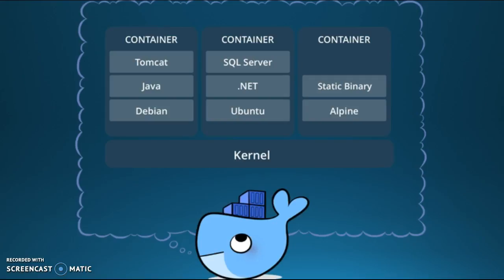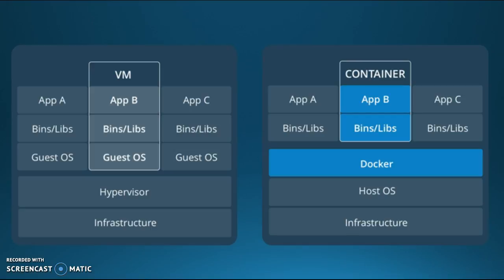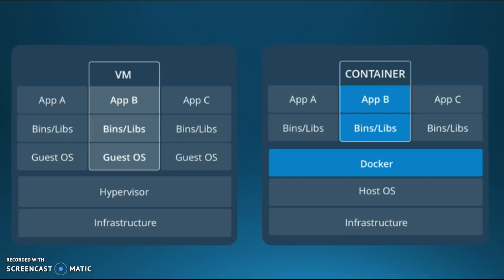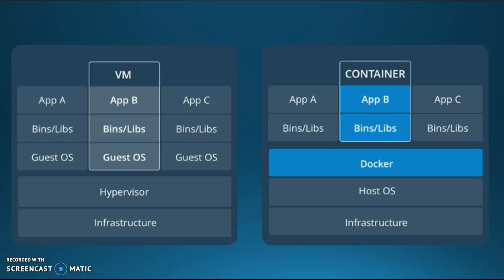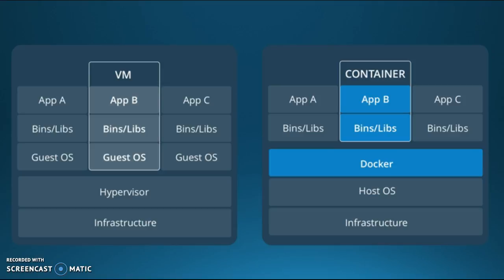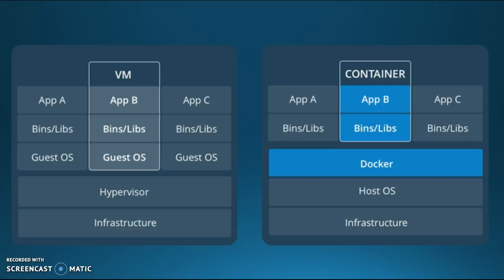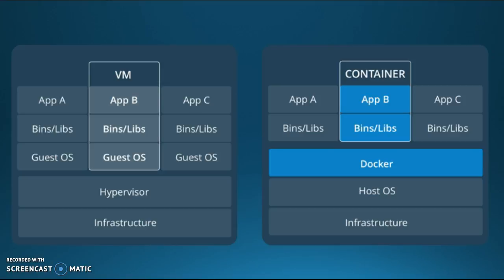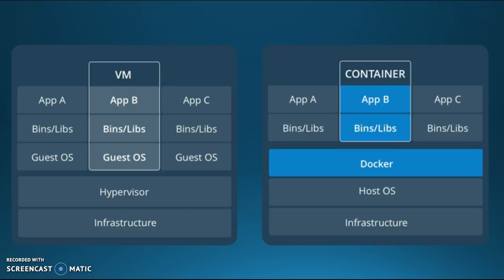Docker Container Overview